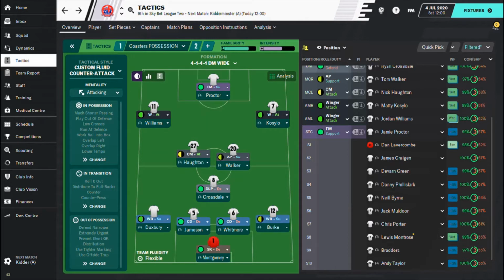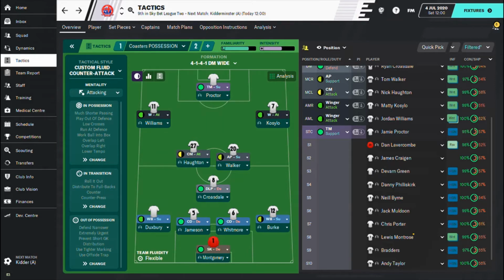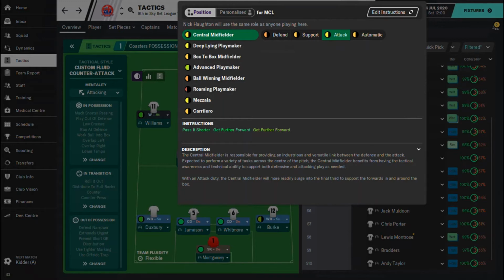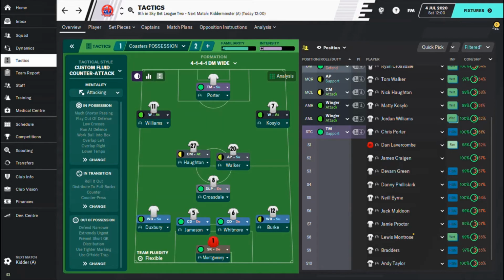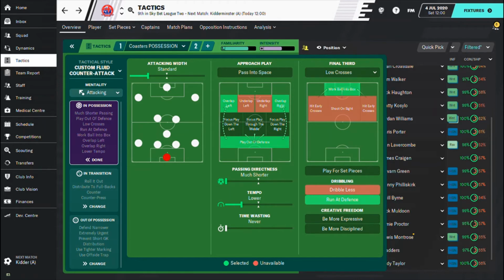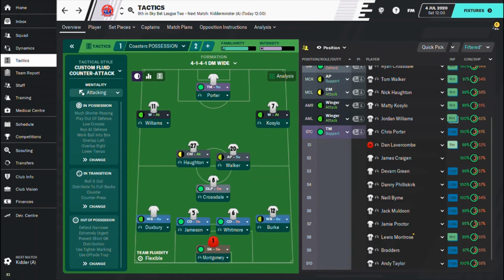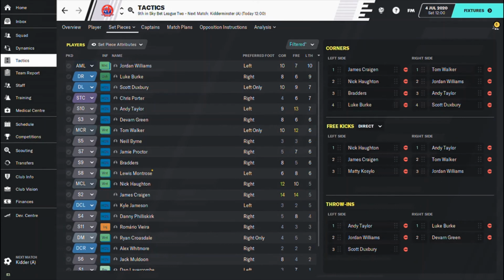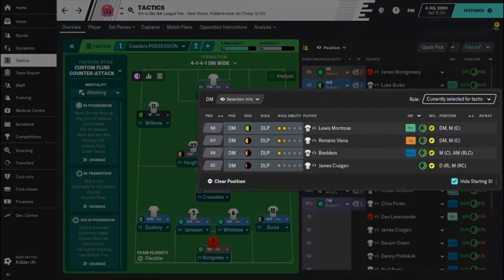AFC FYLDE Still We Rise | FM20 | Episode 27 | Tactical Breakdown | Football Manager 2020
A tactical update looks at how AFC Fylde will approach the Sky Bet League Two season on Football Manager 2020.